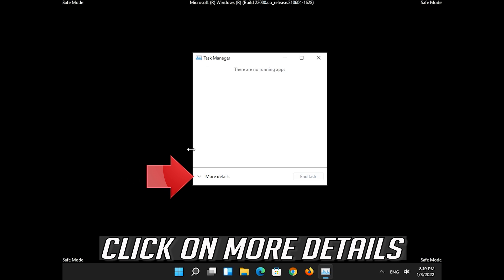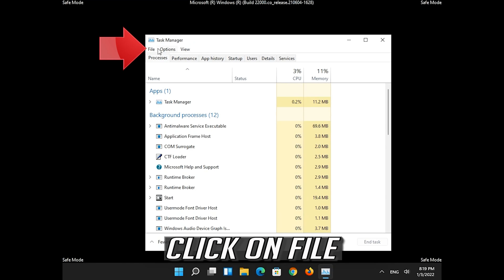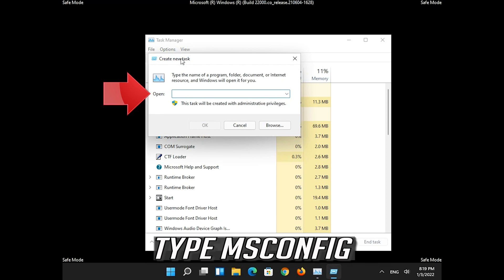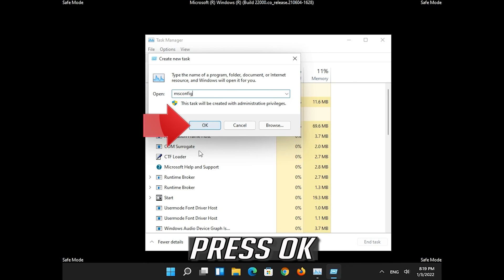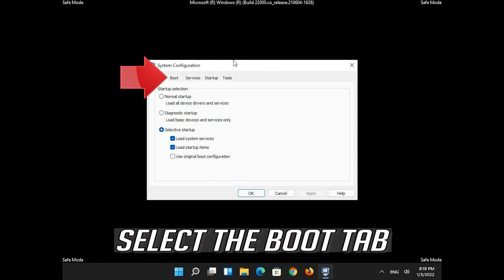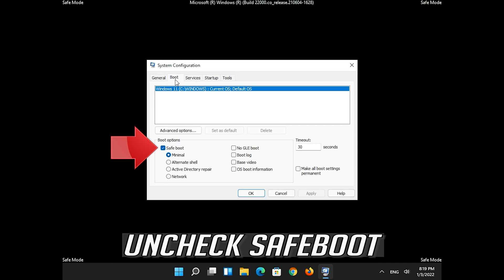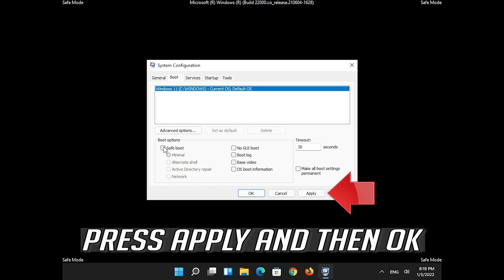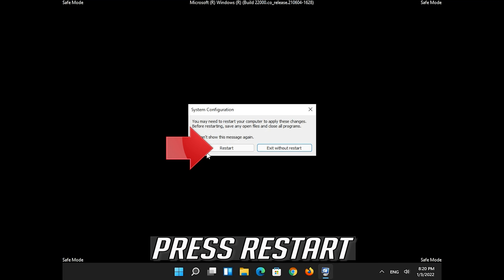How to Disable Safe Mode on Startup in Windows 11 [Tutorial]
How to Disable Safe Mode on Startup in Windows 11 fix

If Windows is stuck in Safe Mode, you’ll have to figure out what’s causing the problem.